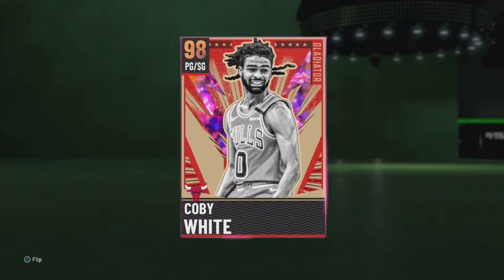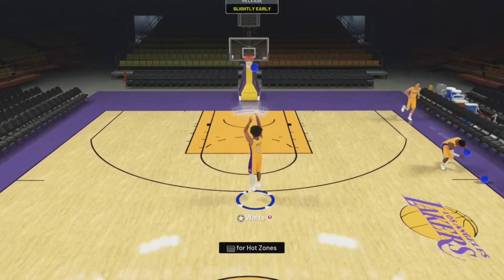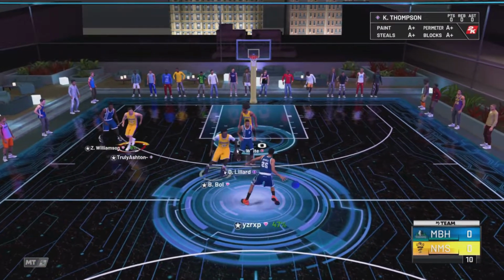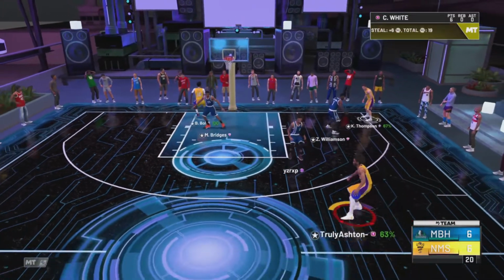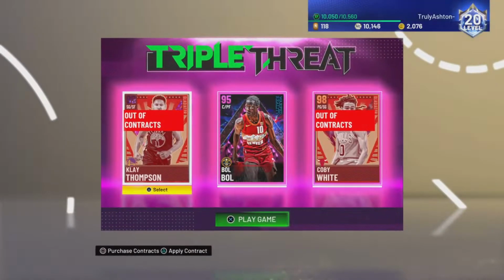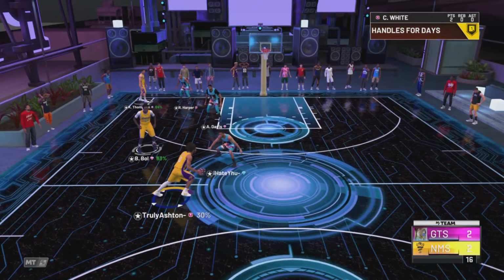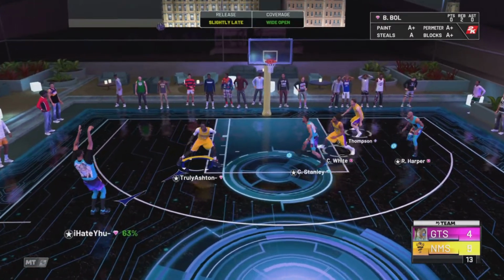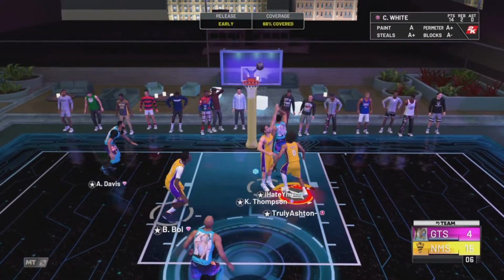GALAXY OPAL COBY WHITE GAMEPLAY!! A STEAL FOR 20K!!